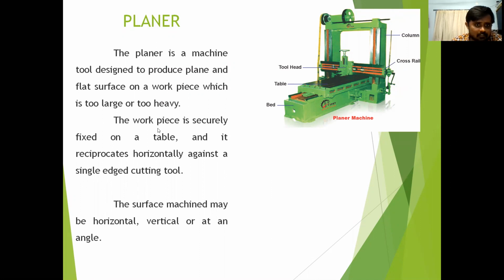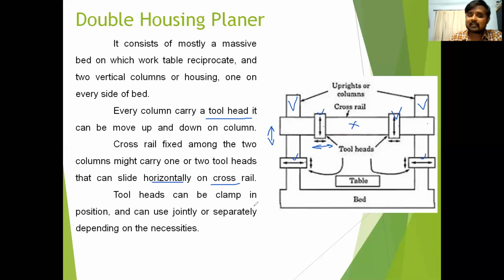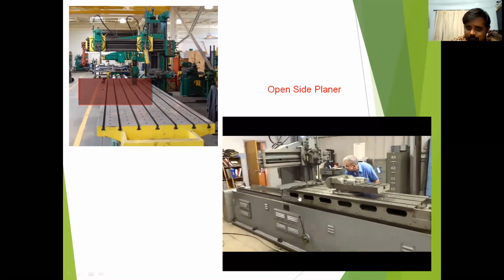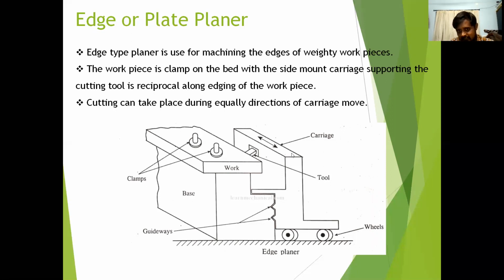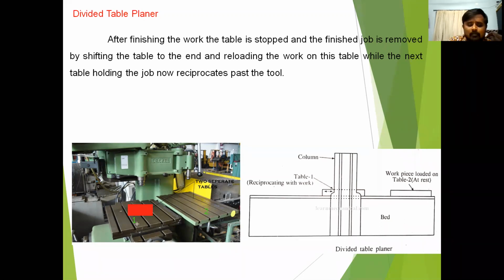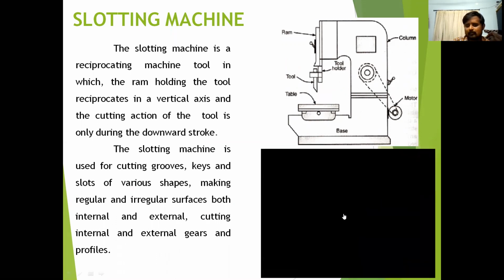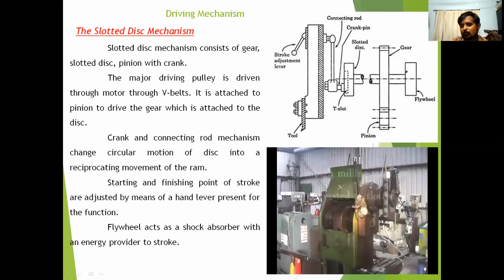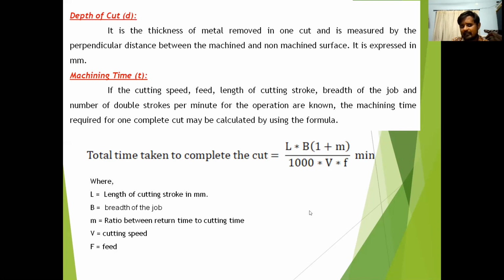Metrology & Machine Tools : Unit 2 _ Lecture# 2. _ Planer & Slotting Machines _NAIDU_NNRESGI